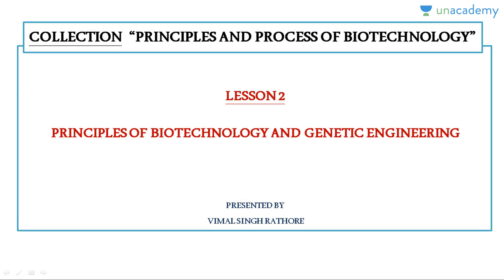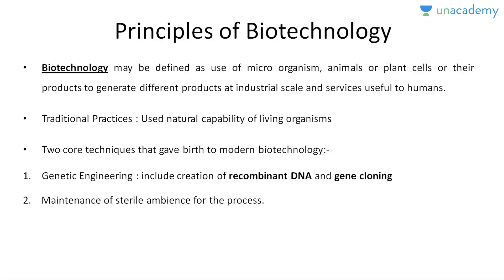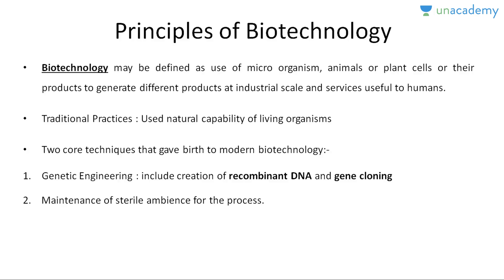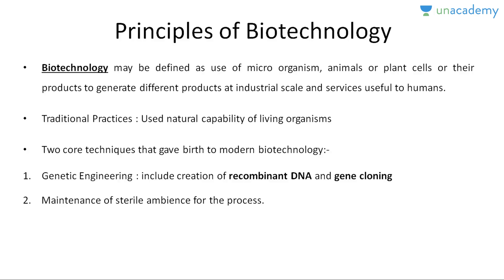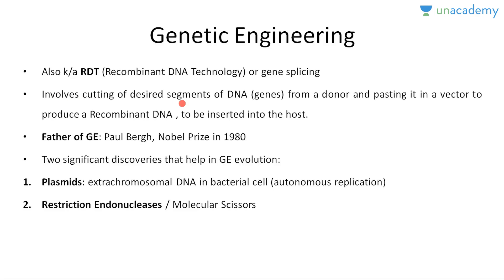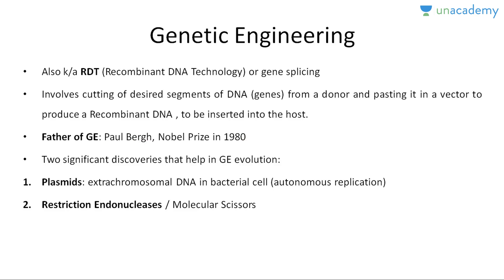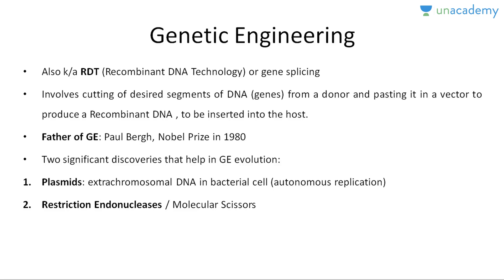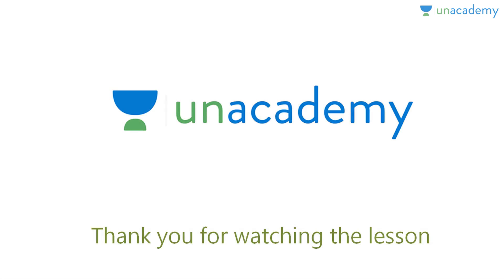Unacademy AIPMT Preparation: Principles of Biotechnology and Genetic Engineering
In this lesson, you will be thrilled when you will get the idea about what scientists are doing through biotechnology and what principles are involved which have helped in realizing this revolutionary technique.